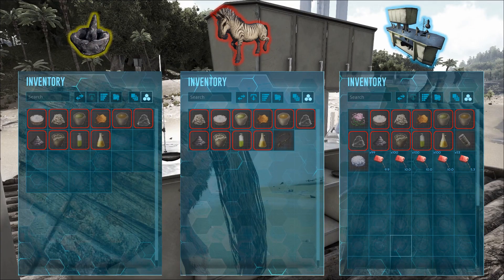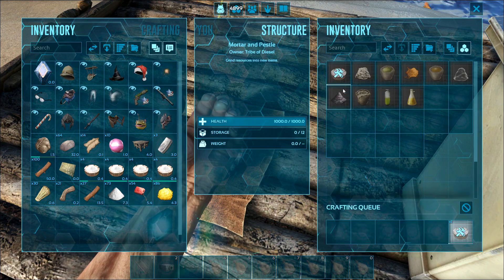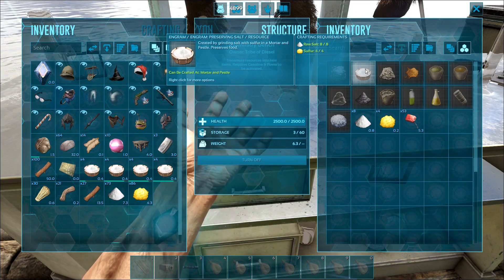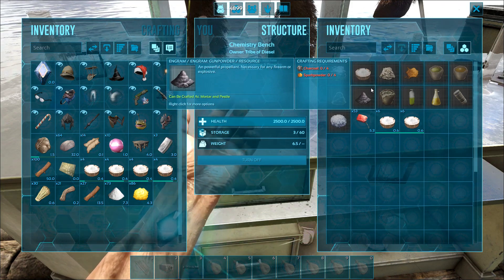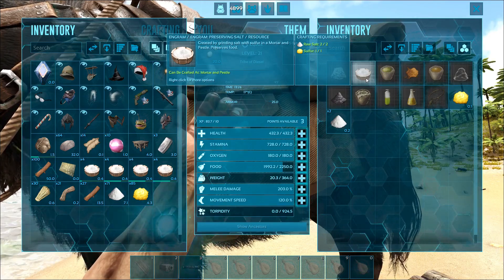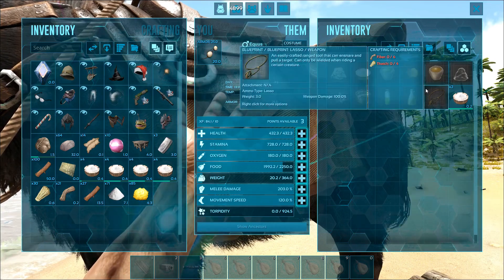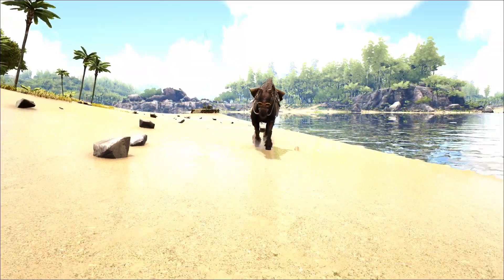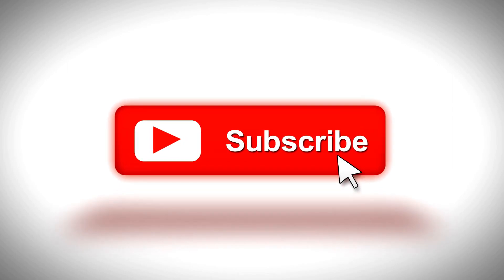ART OF ARK - CHEMISTRY BENCH VS MORTAR & PESTLE VS EQUUS SADDLE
Alright Prof. Stache here. Today we gonna take a look if my saddle is better compared to the chemistry bench and mortar & pestle. How effective is the chemical bench?

If you like this video, you'd like these videos too! -